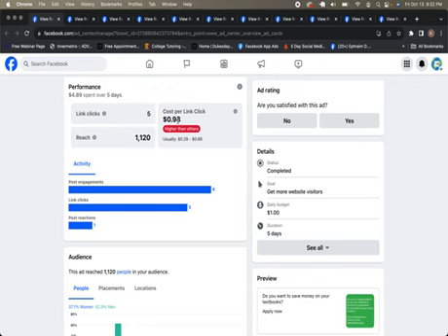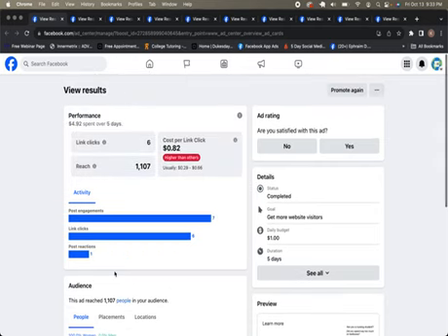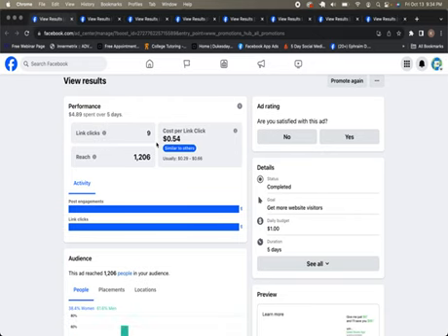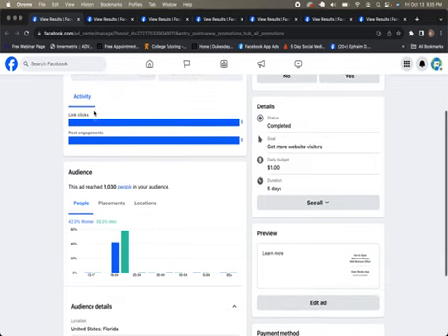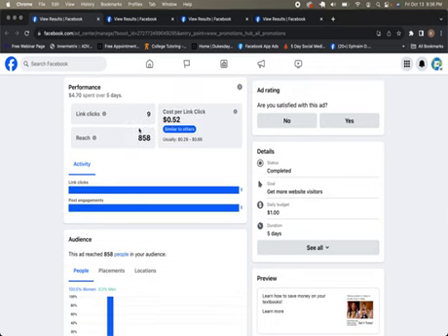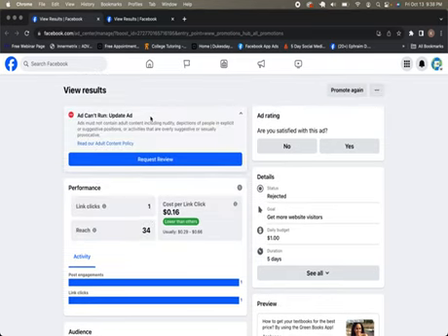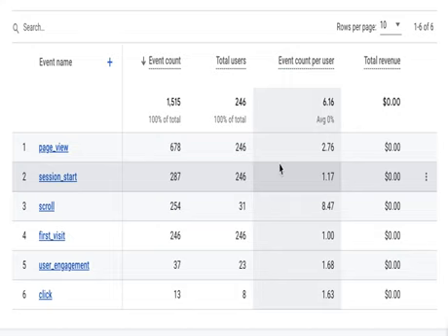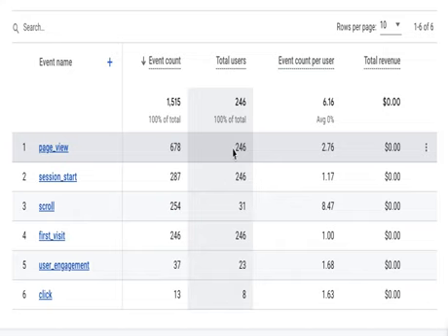How To Test Different Hooks